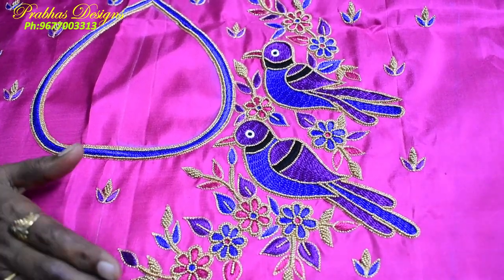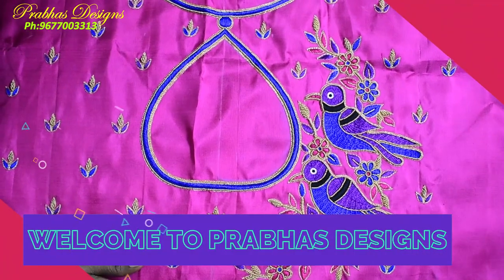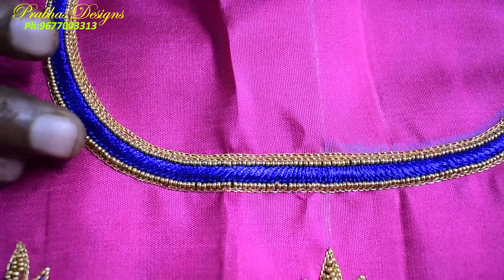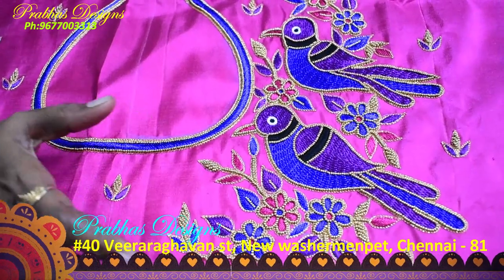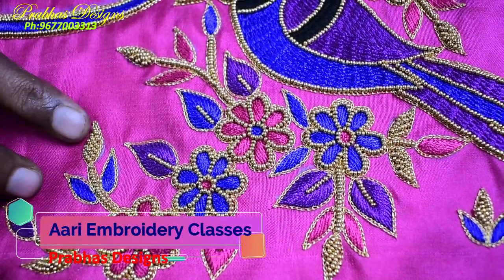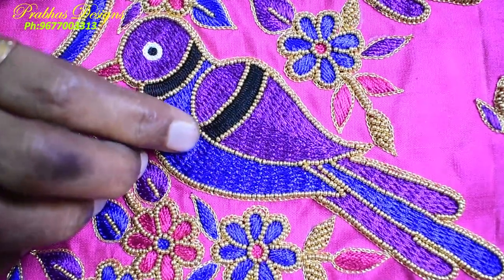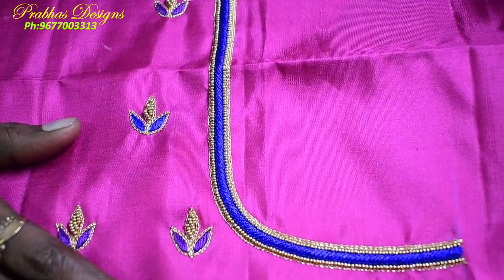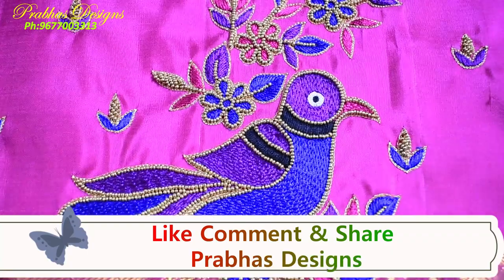Twin Sparrow Designed Aari Embroidery Blouse || Prabhas Designs || Code 679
Do know about tracing watch this video